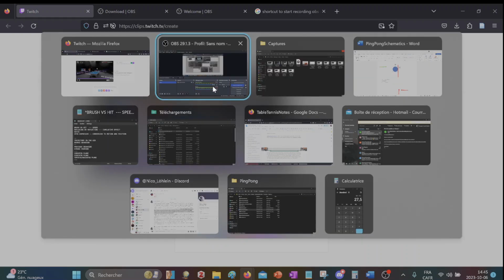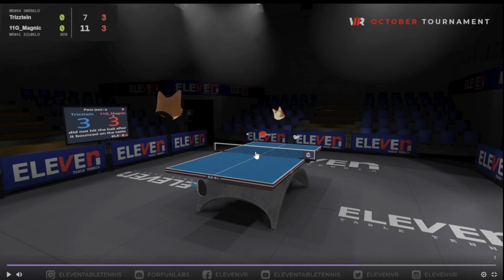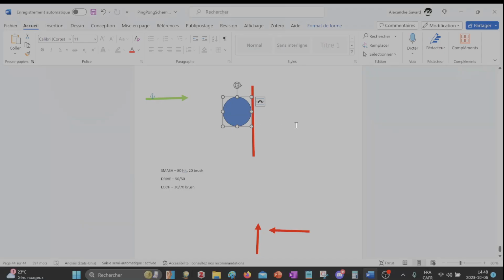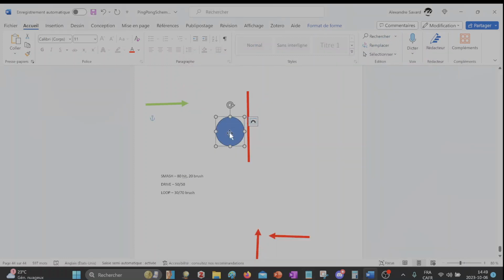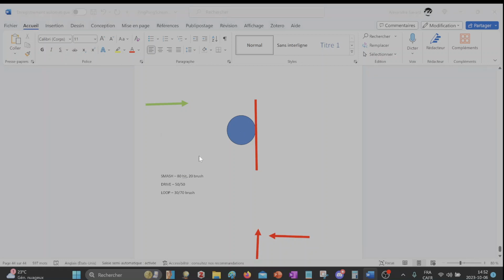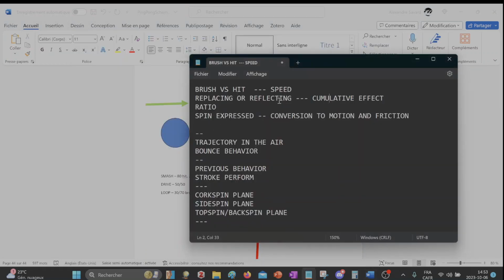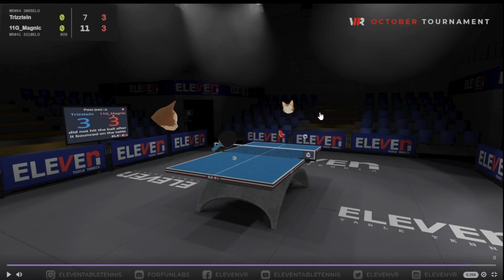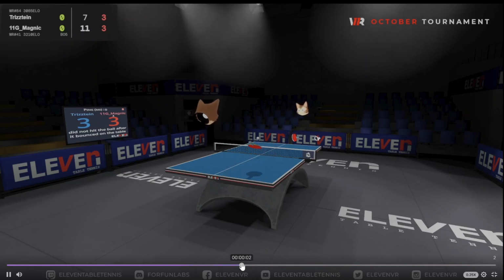The ''Replacement vs Reflection'' concept in Table Tennis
It should be also stressed that if you want to replace the spin on any incoming ball, that ANY kind of spin (top, side, a combination etc.) will allow you to do that. So if ever you find yourself feeling stuck against a heavily loaded ball and you're scared you won't be able to control its trajectory once it hits your paddle (like preventing it from going over the line), just use whichever spin direction will allow you to cancel out (replace) as much of its initial spin to allow you for as much control as you can, so that at the very least you can put it back on the table ... ideally in a place that can prove tricky for your opponent to reach (that's the basic idea of a good block IMO which should still create a certain amount of spin, even if not the one provided by a loop). That's one way to think about it. Remember: spin = control in TT.

I should add though that Magnic  wasn't intending for his intervention to be a question for me directly (was just pointing out something that did puzzle him in the past), but he still agreed to let me publish it because it could help people grasp the concepts better.